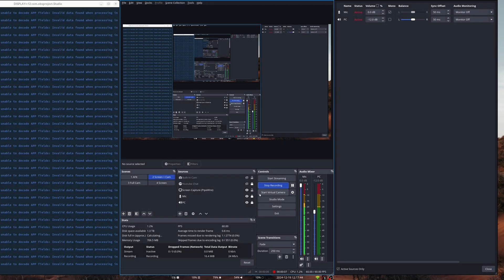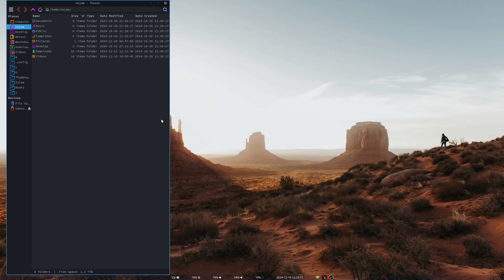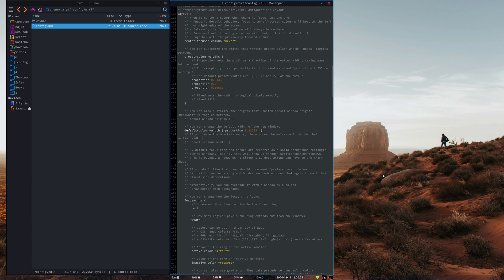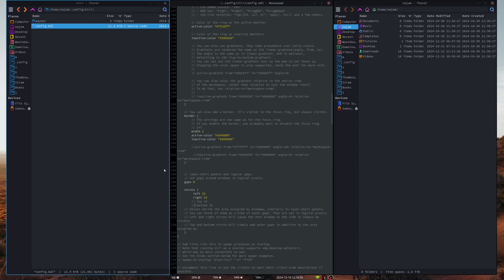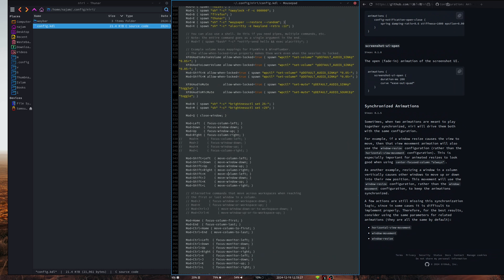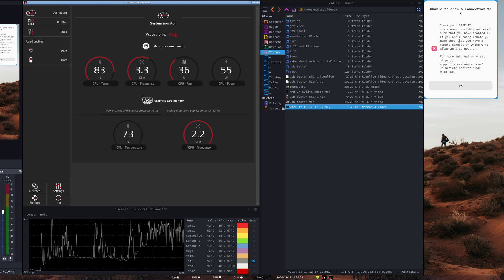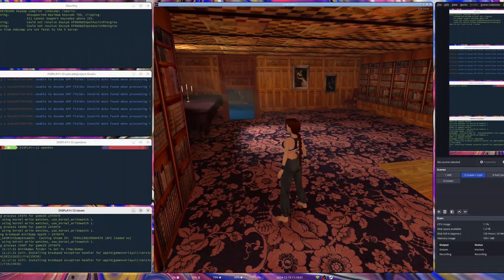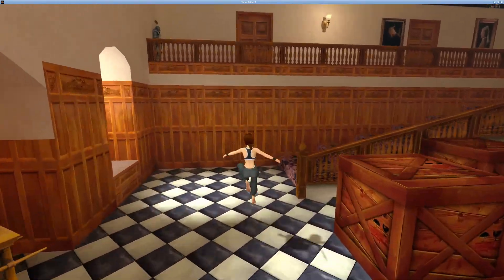niri Tiling/Scrolling WM - My New Window Manager!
00:00 Intro
00:22 Plugins
01:01 Launching Niri
02:17 Using Niri
02:36 Config
11:02 Xwayland - Gaming